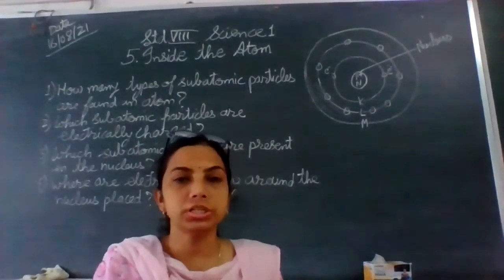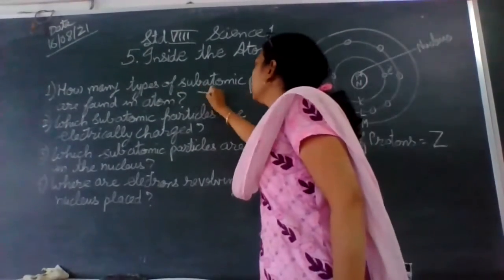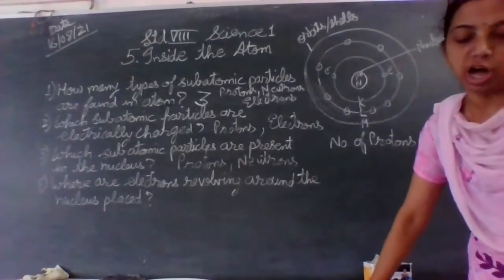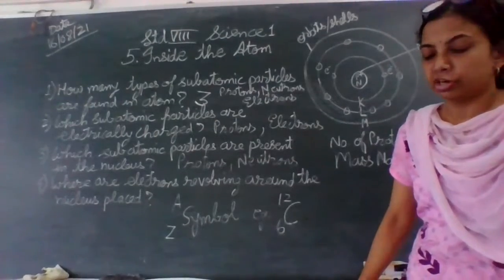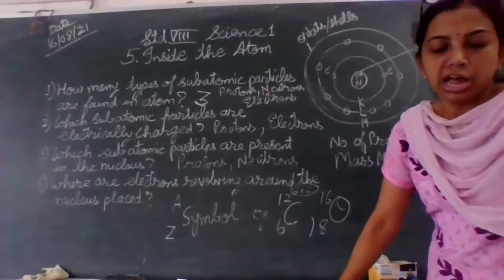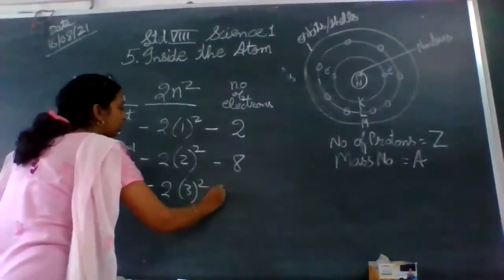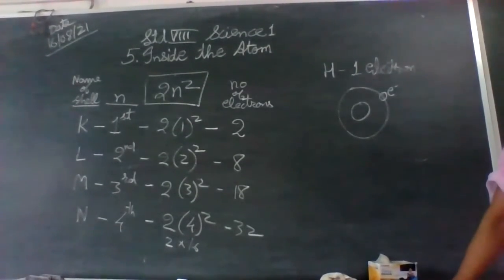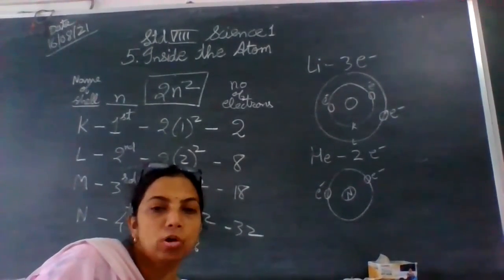STATE BOARD Std 8 Science -"Inside the Atom"